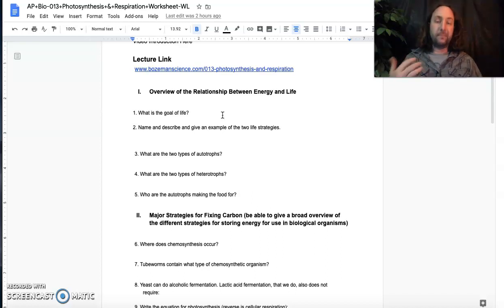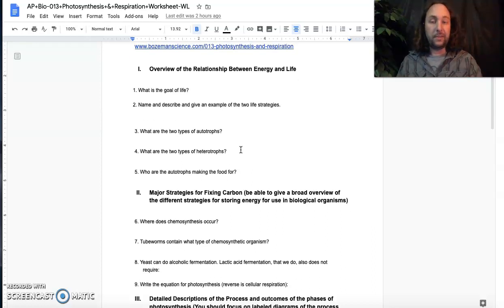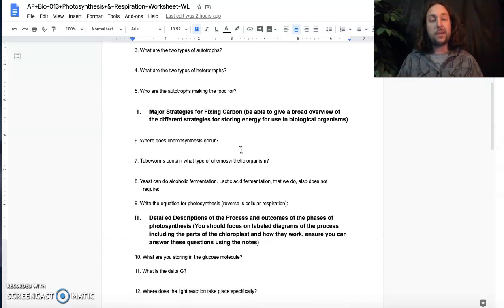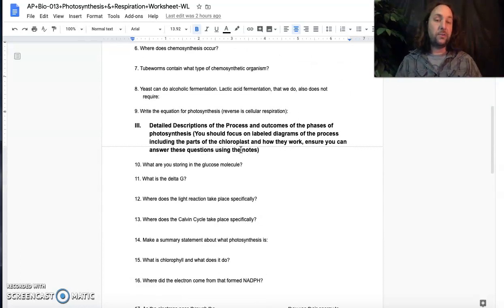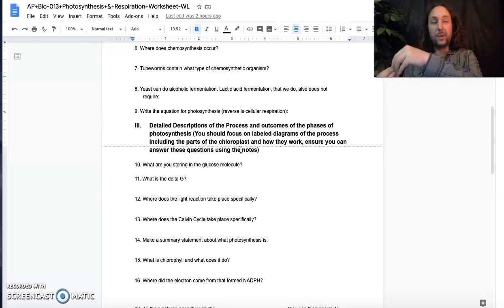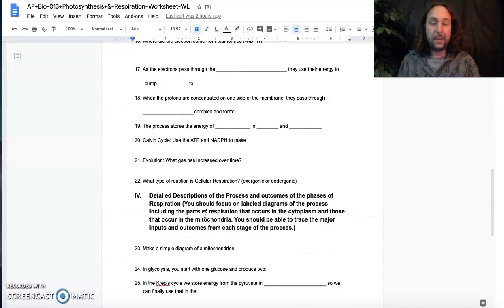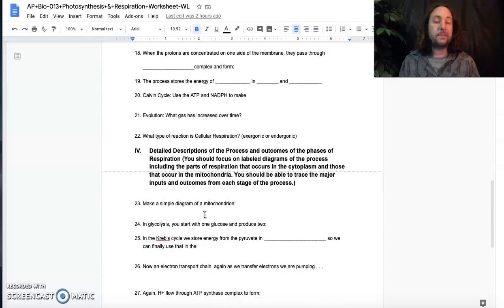Photosynthesis and Respiration Notes